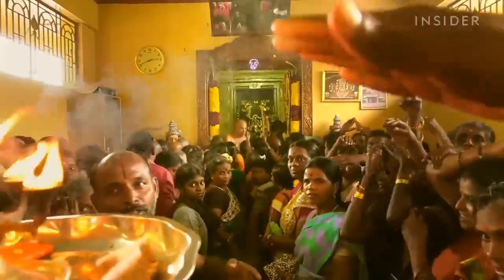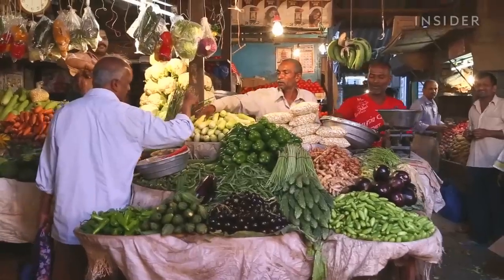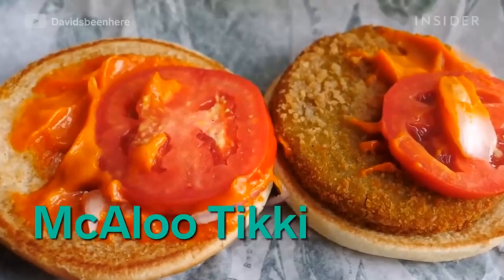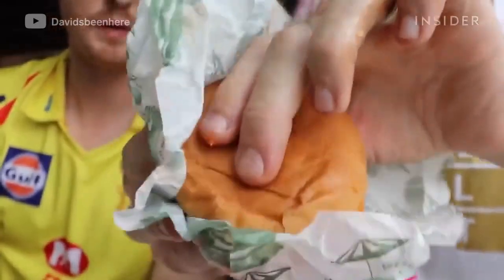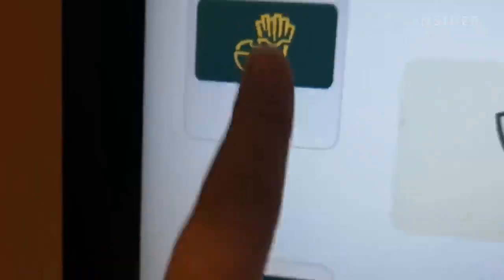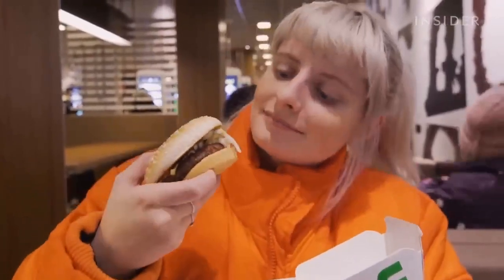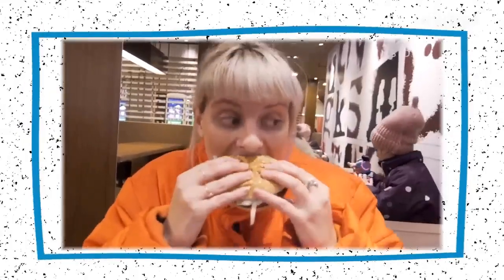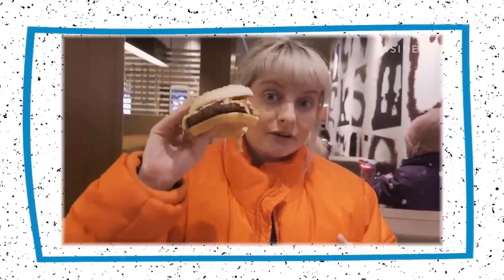2 What McDonald’s Menu Items Look Like Around The World